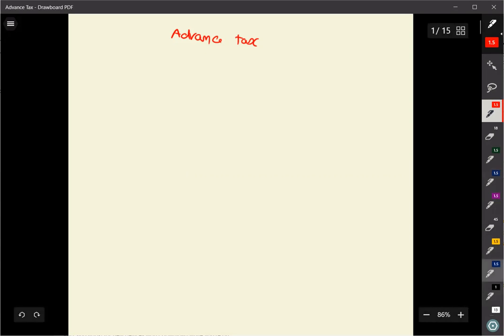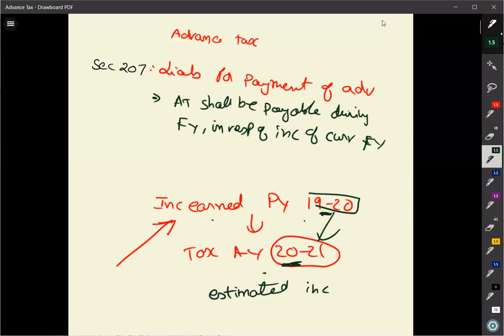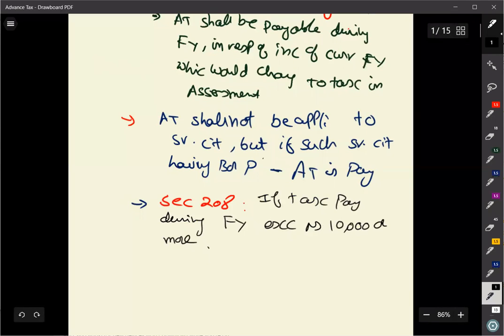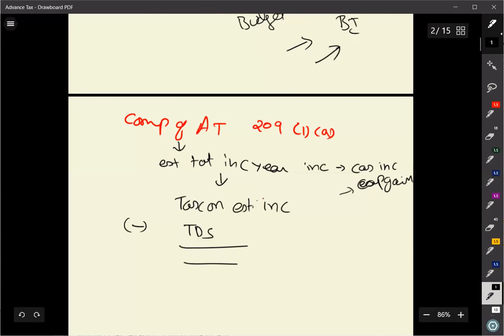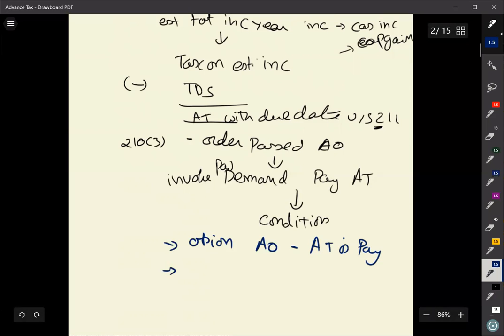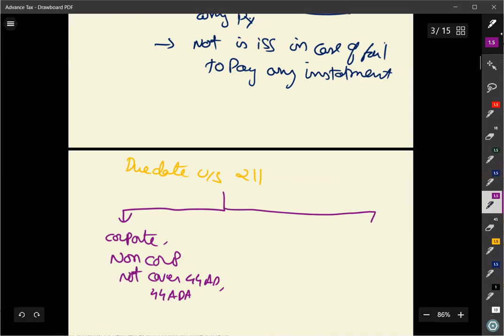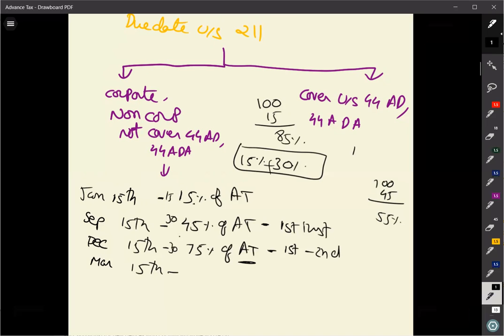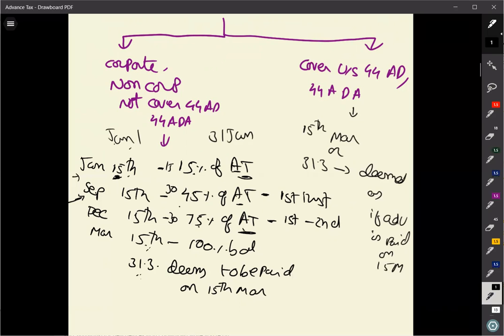Advance Tax |Income Tax AY 2020-21# Advance Tax for NOV 2020 |TDS | Income Tax Concepts(Part 1)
Advance Tax applicable for Nov 2020 Exams & Dec 2020 Exams. Quick Revision for November 2020 Exams

Advance Tax For AY 2020-21 |CA Inter Nov 2020 | CMA Inter Dec 2020 | Income TAX for November 2020 | (Part1)

# Advance Tax## TDS for Nov 2020 Exams# Tax deducted at Source#IncomeTax AY 2020-21#TDS#Income Tax#